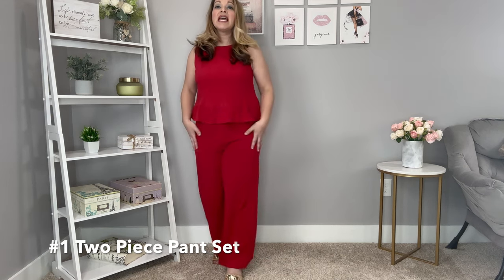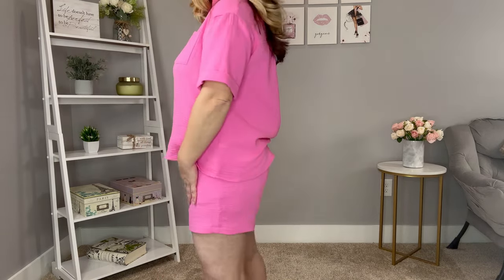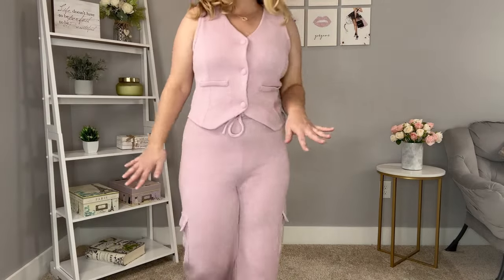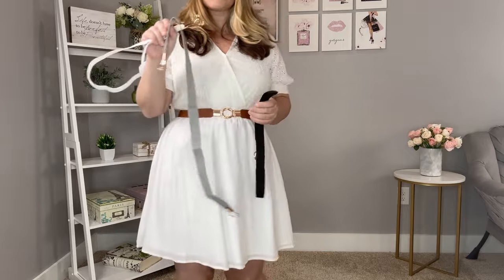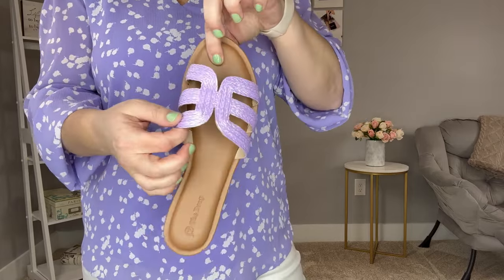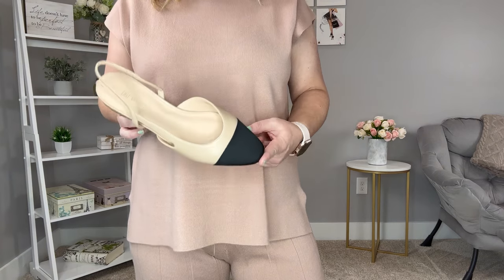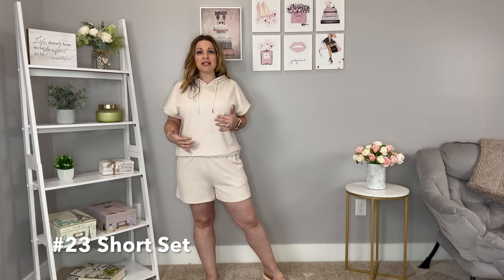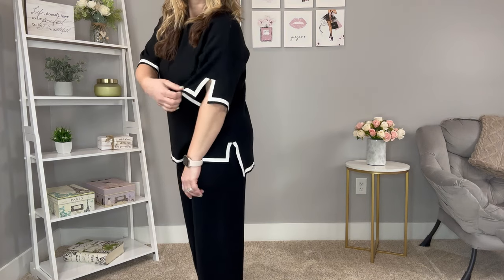AMAZON Favorites: Best Selling Amazon Fashion Items | Spring Fashion Try On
Amazon is having their big Spring Sale and I have some items to show you that I love from that sale.  Not all are on sale but I believe these are some really great finds that you may want for the Spring season.  Hope you enjoy!

Measurements:
Height 5’5”

#1 Two Piece Pant Set

#2 Jumpsuit

#3 Braided Handbag

#4 Two Piece Short Set

#5 Two Piece Ribbed Knit Set

#6 Floral Dress

#7 Two Piece Vest Pant Set

#8 Necklace

#9 Pink V Neck Top

#10 Brown Slides

#11 Belts

#12 Woven Tote Bag

#13 Purple Floral Top

#14 Purple Slides

#15 Necklace

#16 Peplum Eyelet Top

#17 Bracelet

#18 Two Piece Knit Set

#19 Two Tone Slingbacks

#20 Two Piece Linen Blend Pant Set

#21 Handbag

#22 Polo Short Sleeve Sweater

#23 Short Set

#24 Two Piece Spanx Dupe

#25 Two Piece Knit Set

0:00 Intro
0:33 Two Piece Pant Set
1:40 Jumpsuit
2:11 Braided Handbag
2:37 Two Piece Short Set
3:30 Two Piece Ribbed Knit Set
4:19 Floral Dress
5:10 Two Piece Vest Pant Set
6:08 Necklace
6:24 Pink V Neck Top
7:00 Brown Slides
7:35 Belts
8:27 Woven Tote Bag
9:25 Purple Floral Top
10:22 Purple Slides
10:38 Necklace
11:09 Peplum Eyelet Top
11:50 Bracelet
12:09 Two Piece Knit Set
12:39 Two Tone Slingbacks
13:05 Two Piece Linen Blend Pant Set
13:40 Handbag
14:13 Polo Short Sleeve Sweater
15:12 Short Set
15:49 Two Piece Spanx Dupe
17:16 Two Piece Knit Set
18:22 Outro